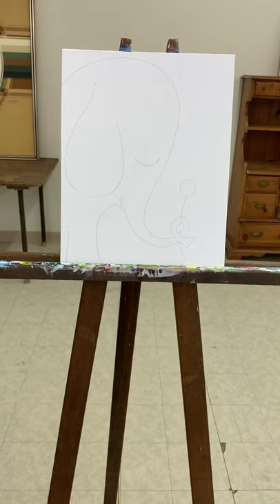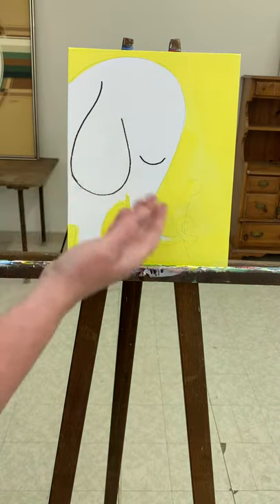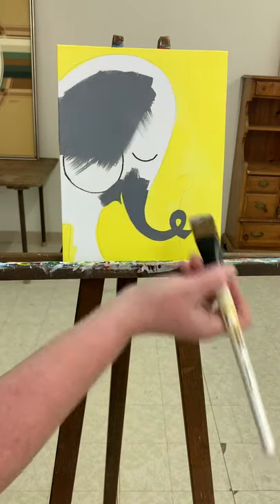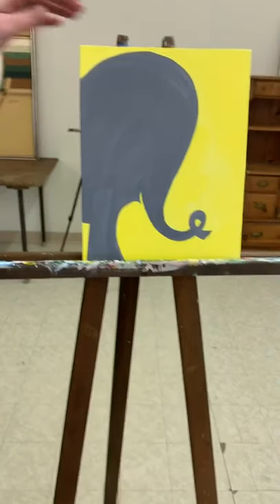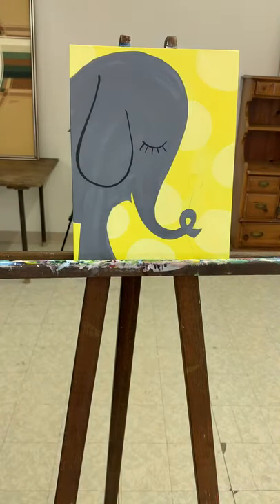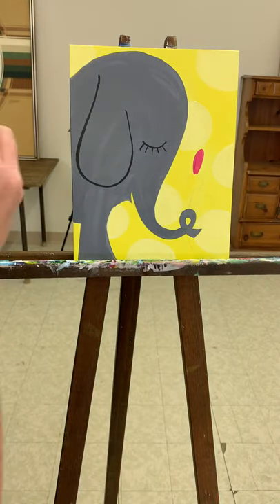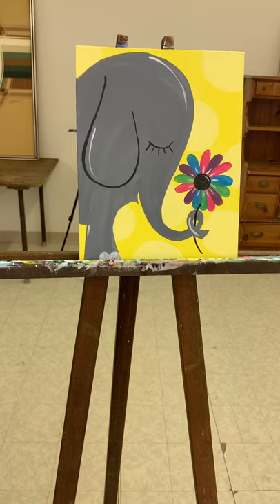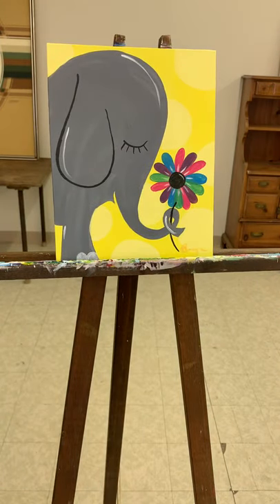Daisy Elephant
How to paint daisy elephant